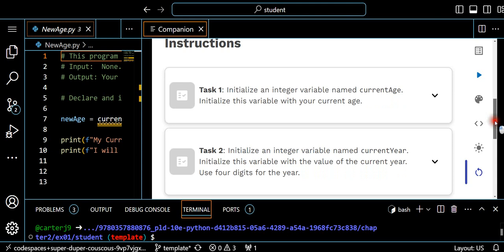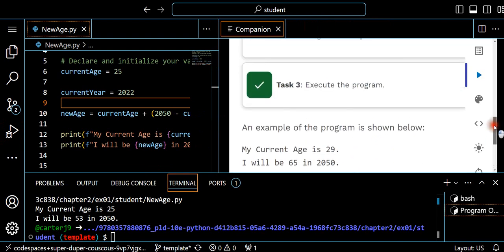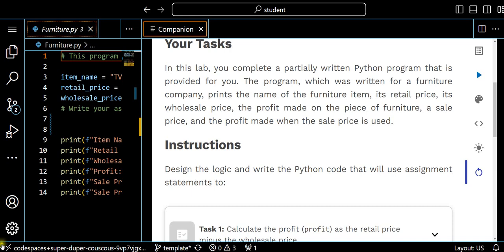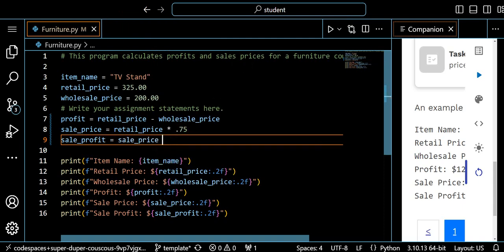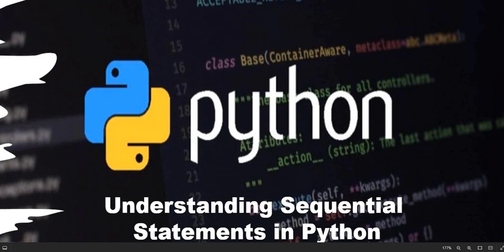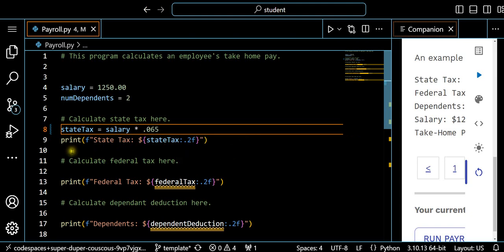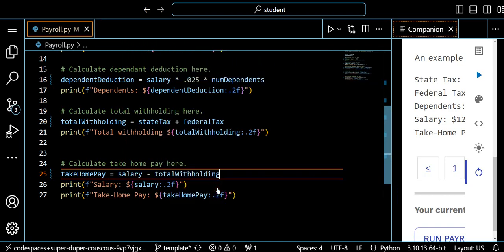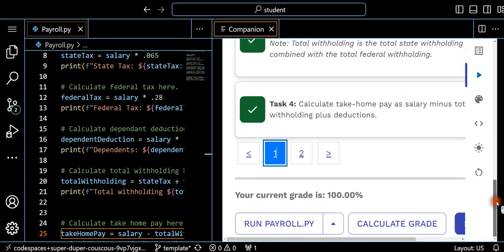Principles of Programming Python Labs 2-1: Initializing Python Variables, Lab 2-2, and Lab 2-3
This video covers Principles of Programming Python Labs 2-1: Initializing Python Variables, Lab 2-2: Arithmetic and Assignment Operators, and Lab 2-3: Understanding Sequential Statements.
In Python Exercise 2-1, please replace the last three lines with:

myNewAge = myCurrentAge + (2050 - currentYear)
print("My Current Age is " + str(myCurrentAge))
print("I will be " + str(myNewAge) + " in 2050.")